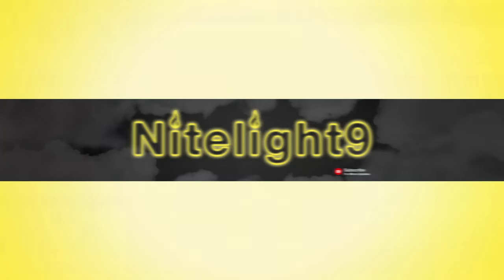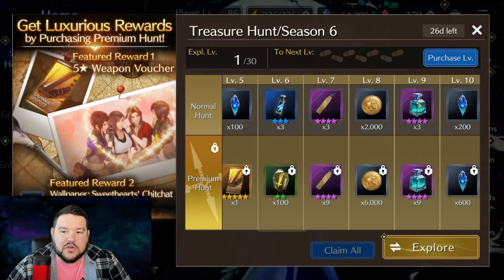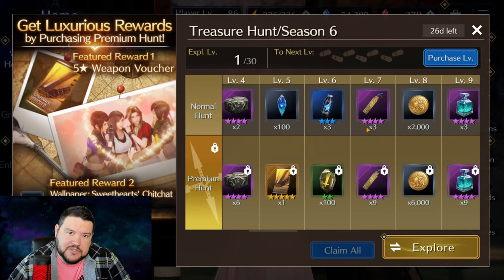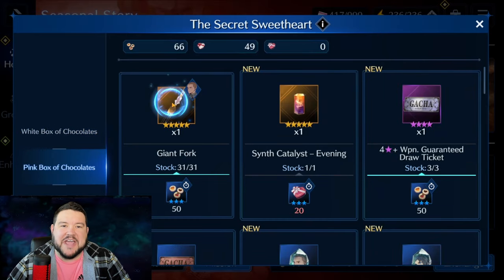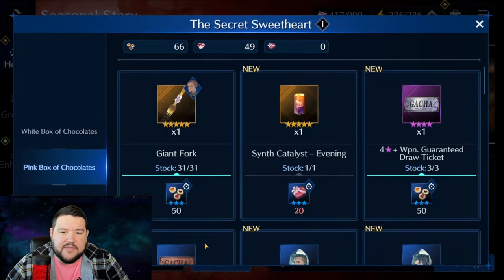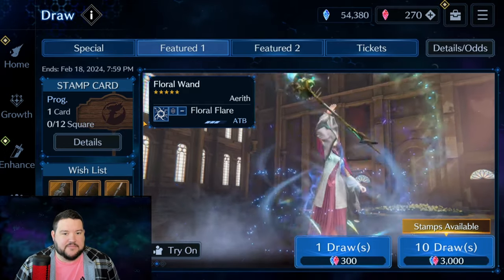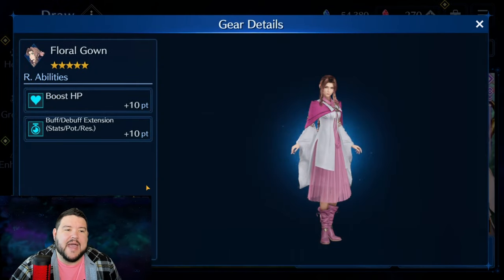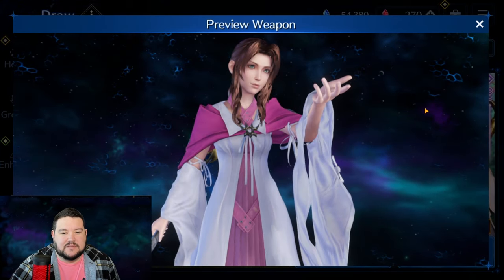WIND BREACH HAS FINALLY ARRIVED!!! - FF7 Ever Crisis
Another single banner has just dropped in FF7 Ever Crisis, and this time it's featuring none other than the Dev's favorite character, Aerith! In this video, I give my thoughts and analysis on the new costume and weapon for Aerith.